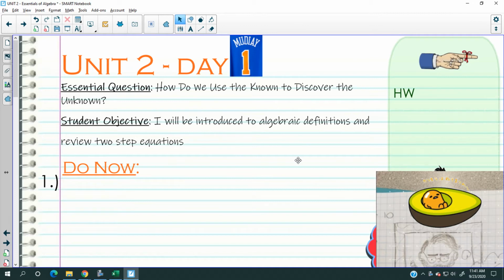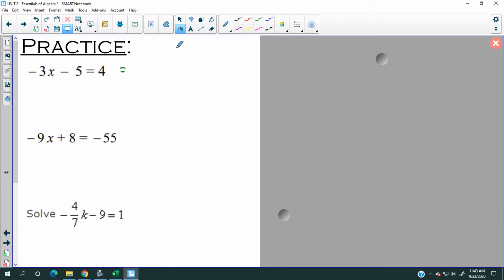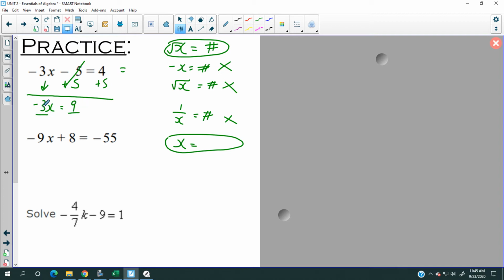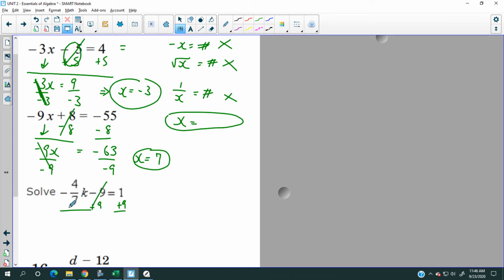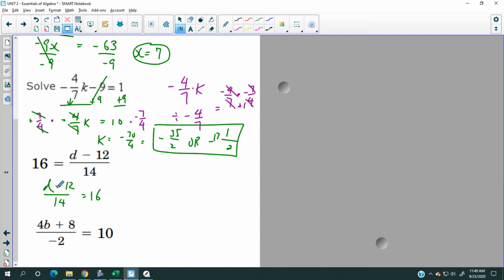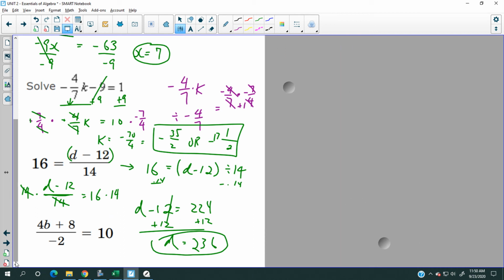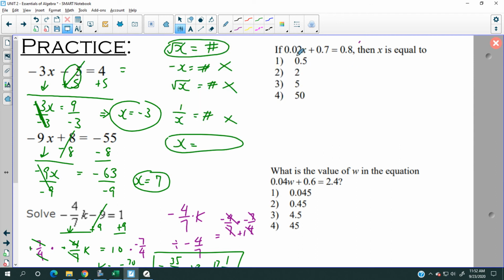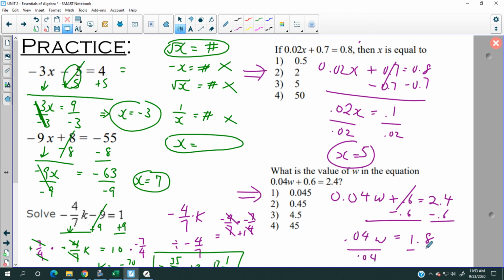8th: Unit 2 - Day 1b (Two-step equations review - in class)